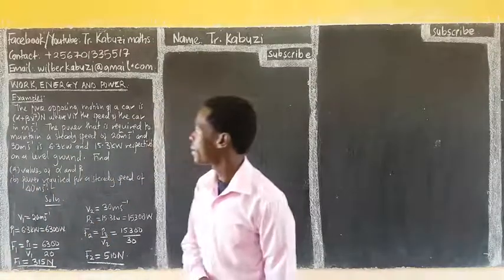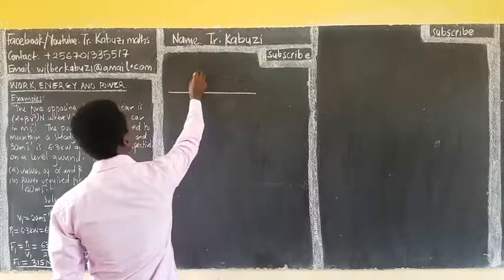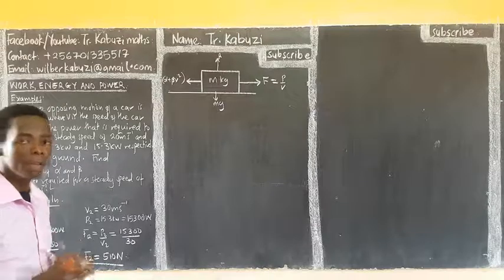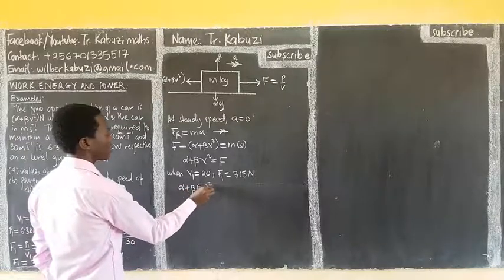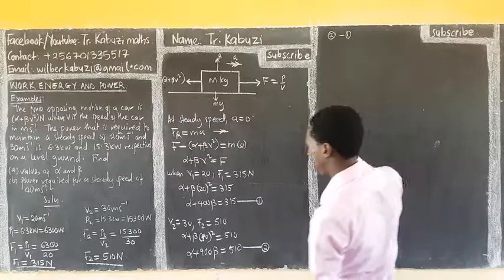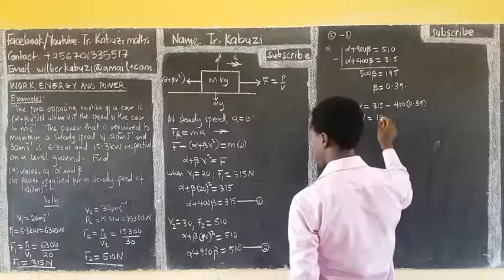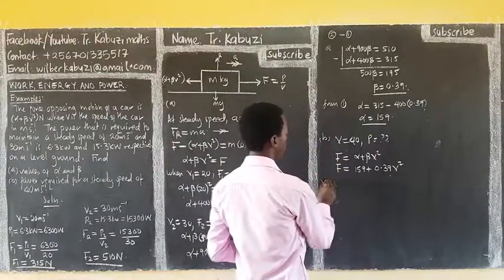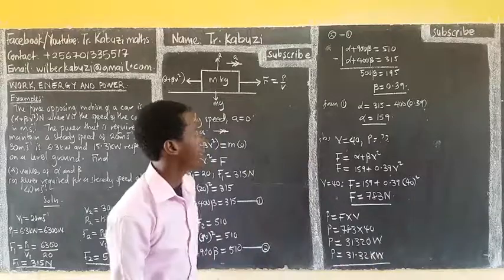Work, energy and power: lesson 16............